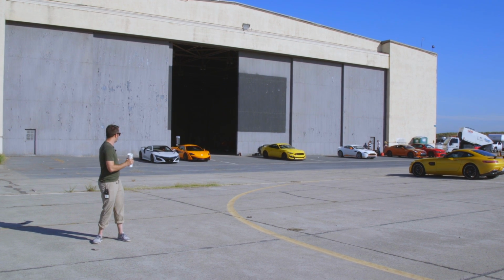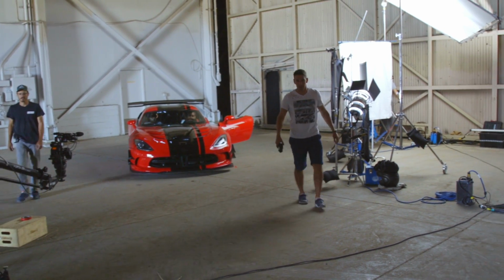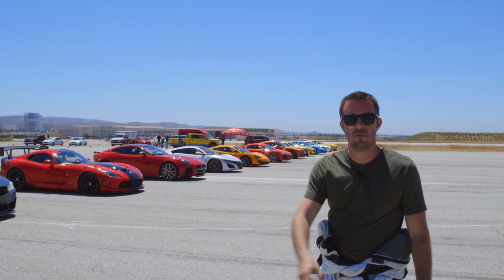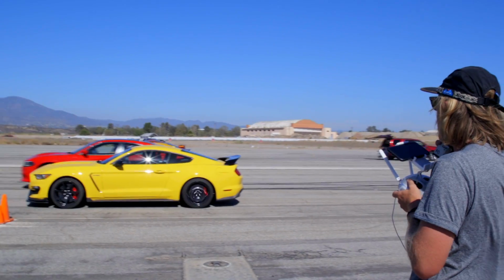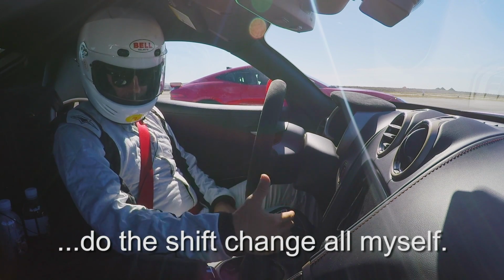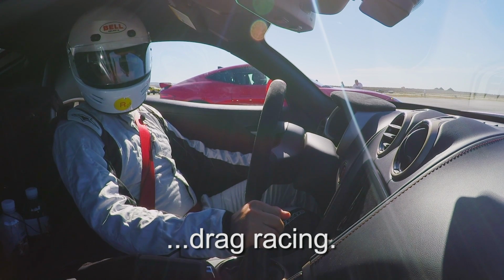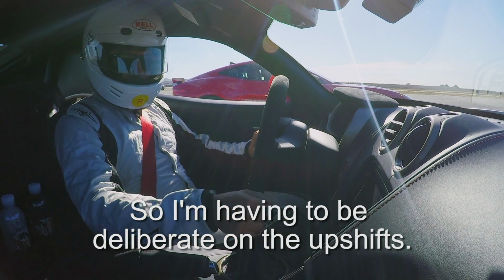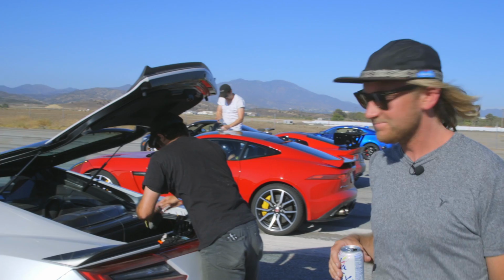Behind the Scenes at World’s Greatest Drag Race 6! – Daily Fix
Every day for the past week, Daily Fix with Carlos Lago has been providing a peek behind the scenes of Motor Trend's Best Driver's Car, and on this episode we show you what goes into making the World's Greatest Drag Race. If you like what you see, go check out our free 30-day trial on MotorTrendOnDemand.com. If not, you can still enjoy the normal shows here for free on YouTube.

Find new episodes of Daily Fix with Carlos Lago every weekday on Motor Trend OnDemand. Daily Fix gives subscribers an inside look into the personalities and vehicles behind Motor Trend OnDemand. You can expect deeper insight from your favorite hosts, be it inside the latest Roadkill creation, the hottest metal at Motor Trend, or during casual conversation inside the garage. Sign up for a free 30-day trial on MotorTrendOnDemand.com and find the first episode today!